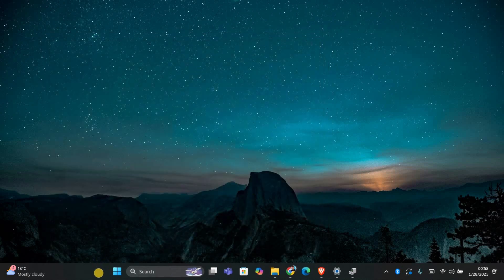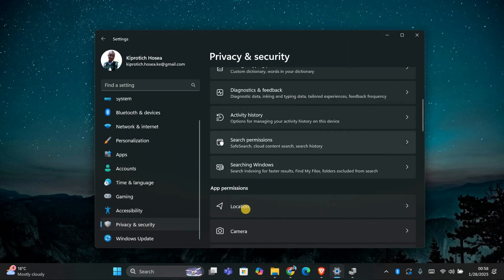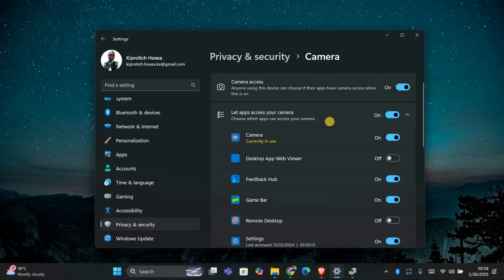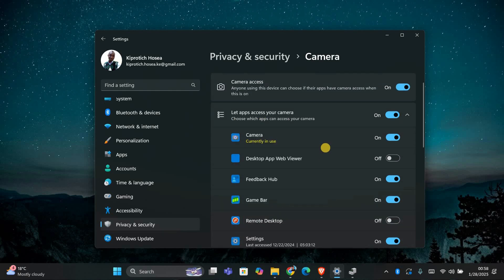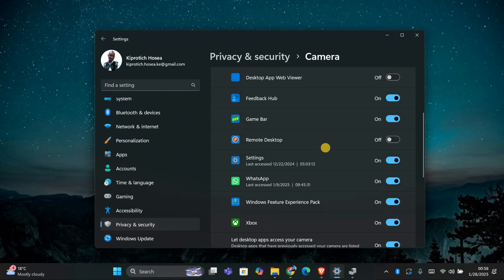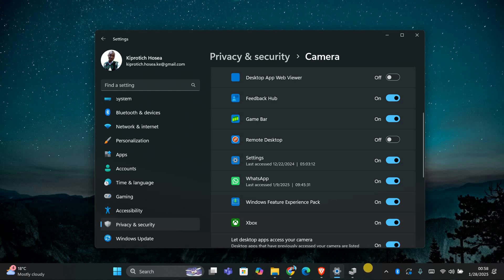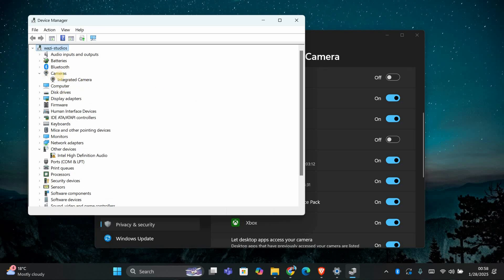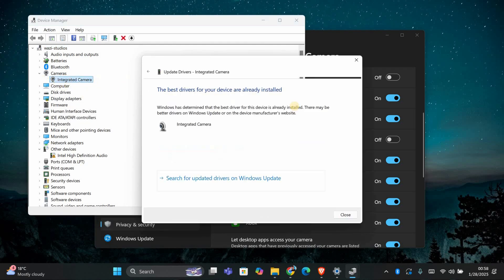How To Fix Camera being used by another application Windows 11- Quick Help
Camera showing “being used by another application” in Windows 11? This video shows you the exact steps to fix the issue and make your webcam work again.

This problem usually happens due to background apps, incorrect privacy settings, or outdated camera drivers. It mainly affects Windows 11 users using apps like Zoom, Teams, or Google Meet.

✦ fix camera being used by another application windows 11
✦ how to solve webcam not working in zoom or teams windows 11
✦ troubleshoot camera already in use error windows 11 pc
✦ repair privacy settings blocking camera access windows 11
✦ solve camera driver conflict causing in use error windows 11
✦ check and stop background apps using camera windows 11

Applies to: Built-in and external webcams on Windows 11 PCs and laptops.